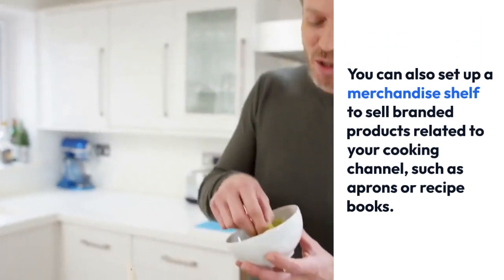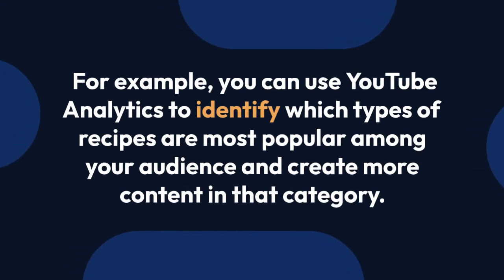Simple Steps to Monetize Your YouTube Channel and Make Money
In this video, we will guide you through the simple steps to start earning money from your YouTube videos. Whether you're a content creator, aspiring vlogger, or just looking to turn your passion into a side income, this tutorial is for you.

We'll begin by explaining how to set up your YouTube channel for monetization, including enabling ads through AdSense. We'll walk you through the requirements you need to meet in order to become eligible for the YouTube Partner Program, such as reaching 1,000 subscribers and 4,000 watch hours.

Next, we'll delve into creating engaging and valuable content that attracts viewers and keeps them coming back for more. You'll learn strategies to optimize your videos for search, such as choosing the right titles, descriptions, and tags to improve visibility and increase your chances of being discovered by a wider audience.

Throughout the video, we'll provide practical examples, tips, and best practices from successful YouTubers who have monetized their channels effectively. You'll gain insights into audience engagement, video analytics, and strategies to promote and grow your channel.

By the end of this video, you'll have a clear understanding of the simple steps you need to take to earn money from your YouTube videos. Get ready to unlock your potential and embark on an exciting journey as a YouTube content creator.